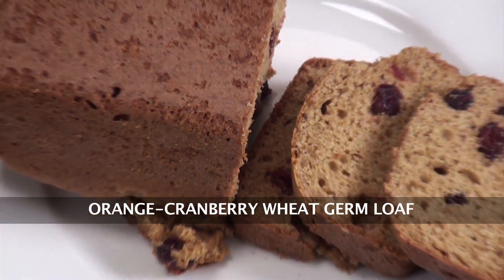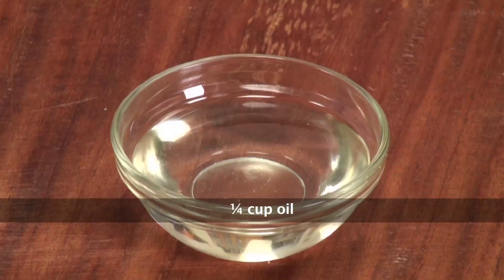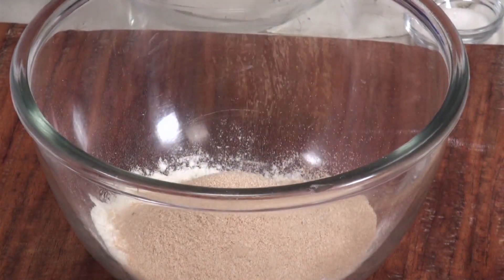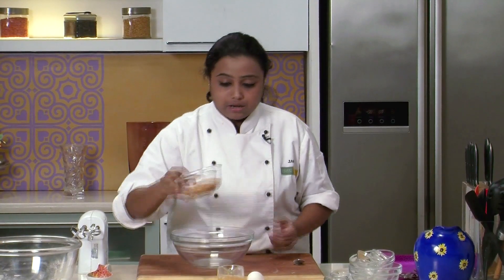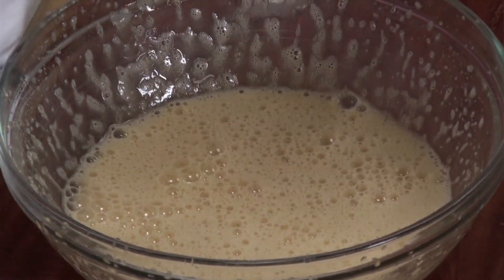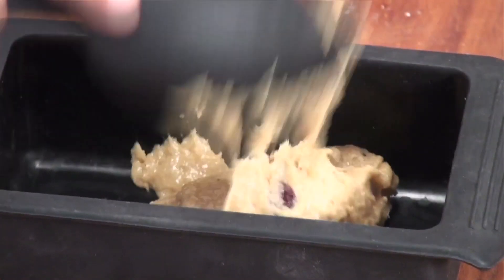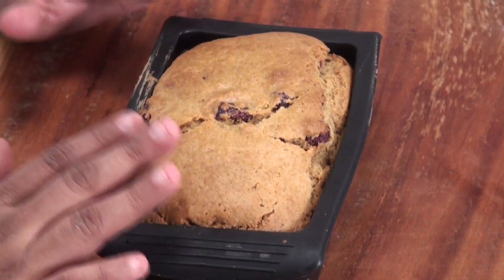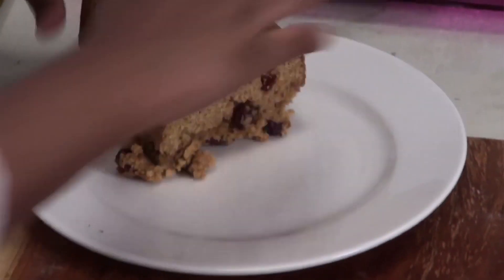Orange Cranberry Wheat Germ Loaf | Sanjeev Kapoor Khazana